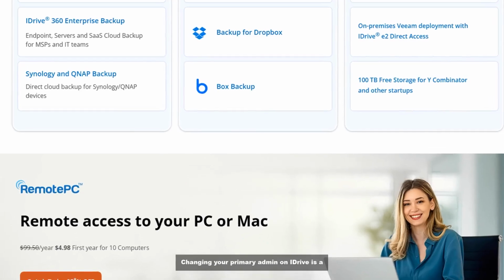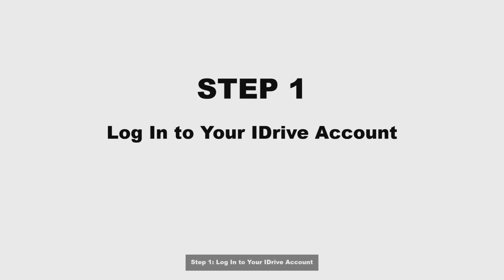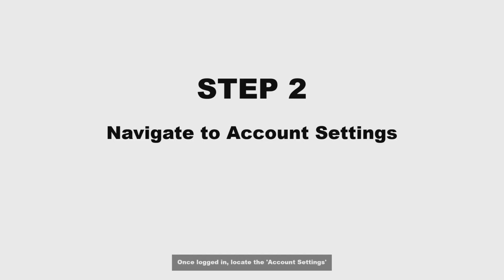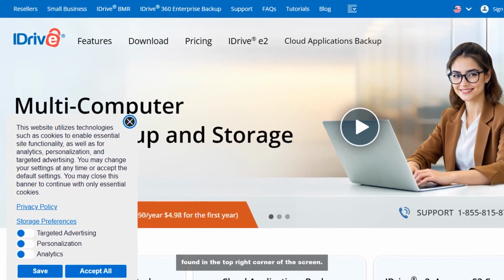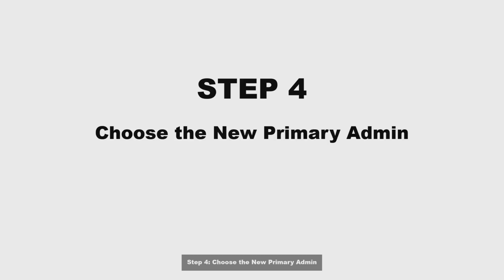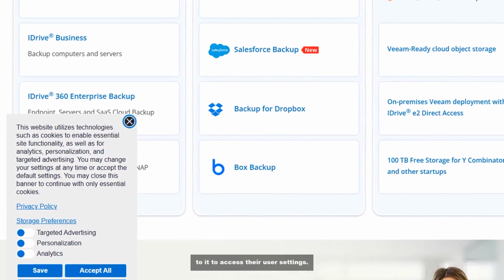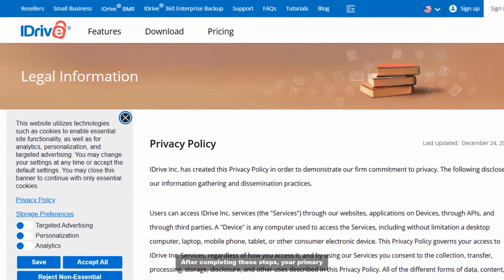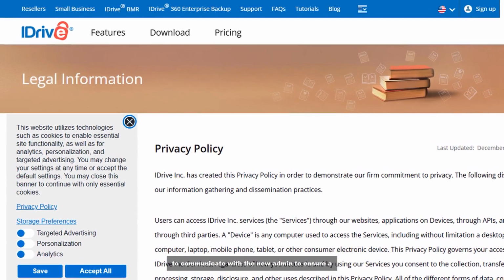How To Change Your Primary Admin On IDrive 2026 (STEP BY STEP)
In this video, we will guide you through the process of changing your primary admin on IDrive 2026, step by step. Whether you're looking to update your account or manage your team more effectively, this tutorial covers everything you need to know.